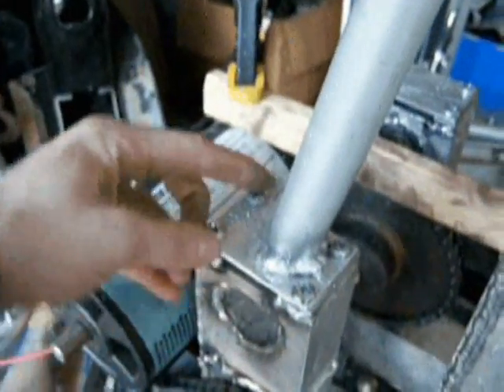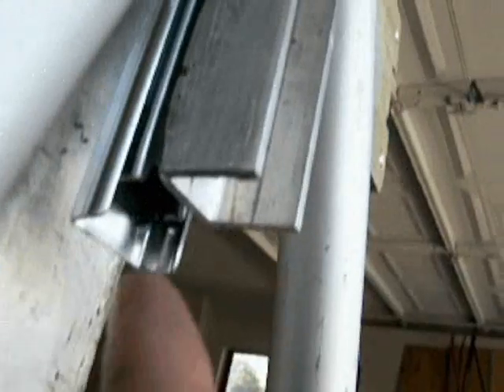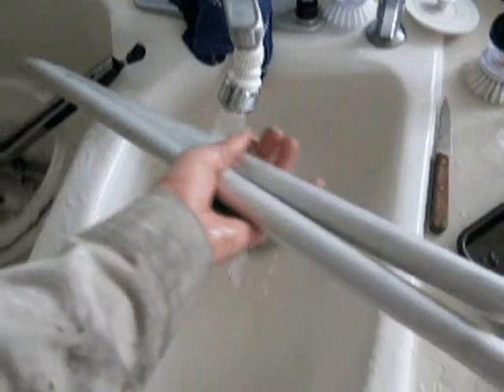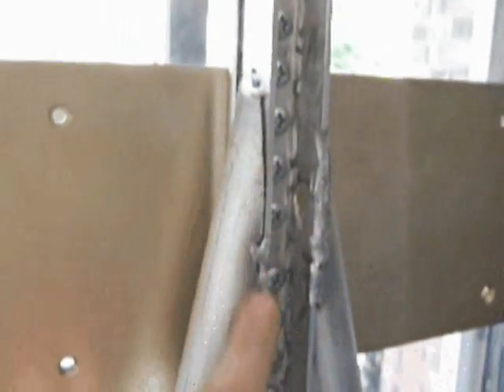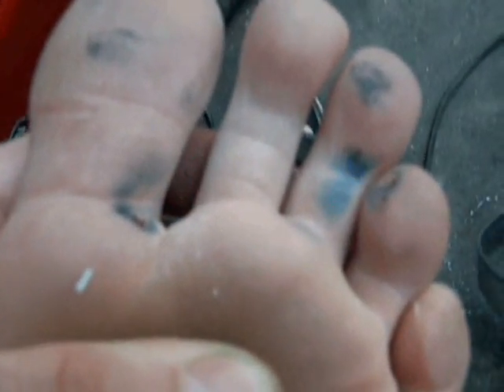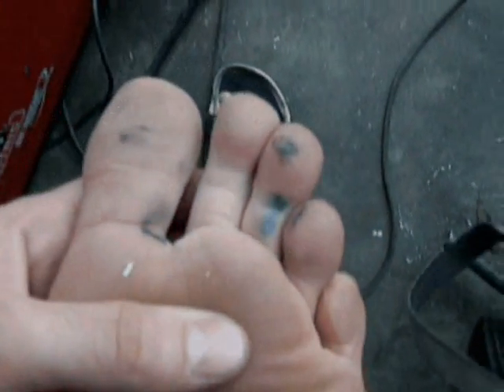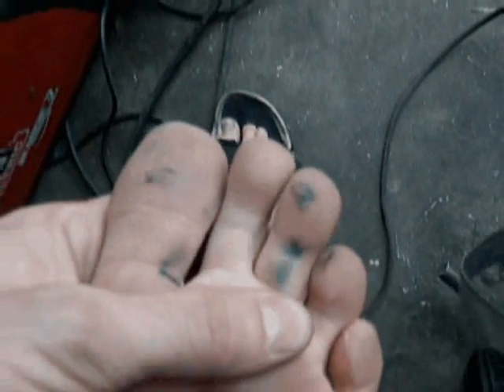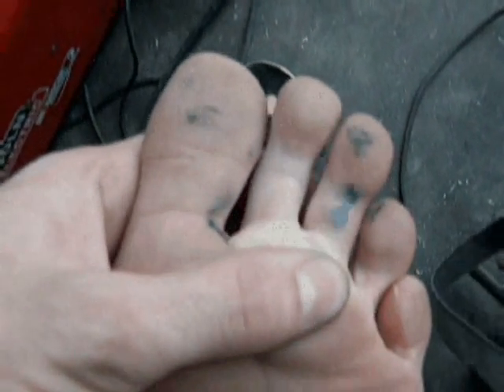Giant Robot Project: Part 8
Ya ya... still in the dark zone building like a blind man.